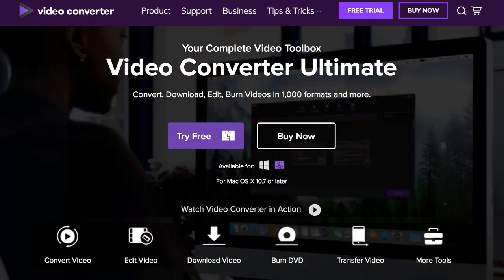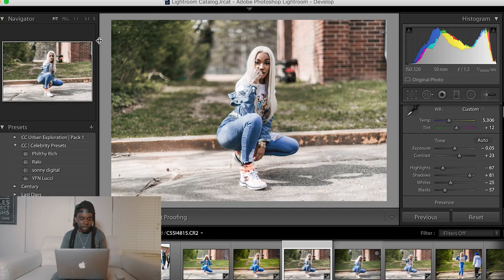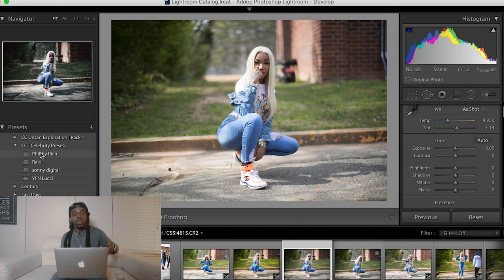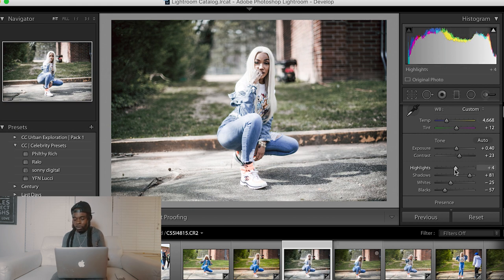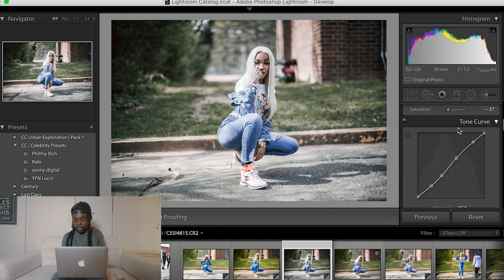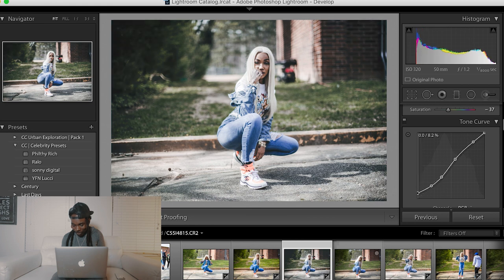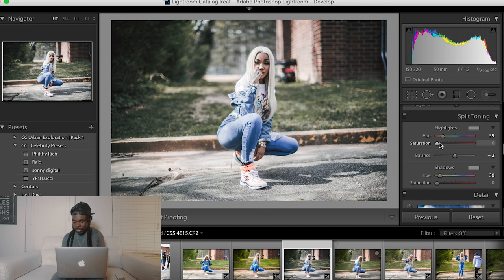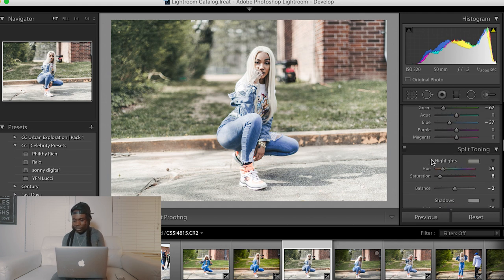How To Edit Celebrity Photos in Lightroom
this is a quick tutorial on How To Edit Celebrity Photos in Lightroom

My Camera Gear:

Canon 1DX Mark II (Camera)
Canon 35mm L II f/1.4 (Lens)
Rode Videomic Pro (Mic)
Canon 50mm L 1.2 (Lens)
DJI Mavic Pro

Bendy (Tripod)
Wireless (Mic)
Go Pro